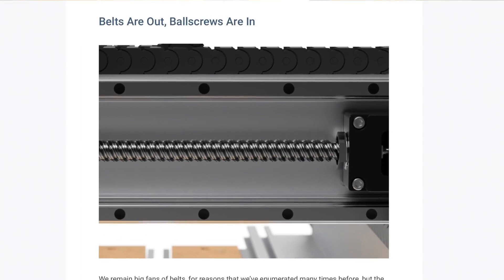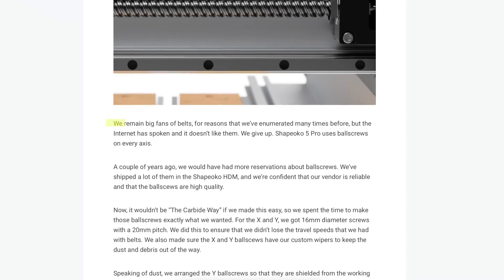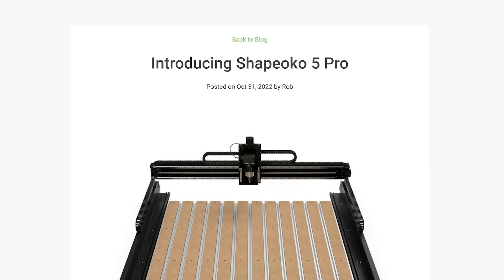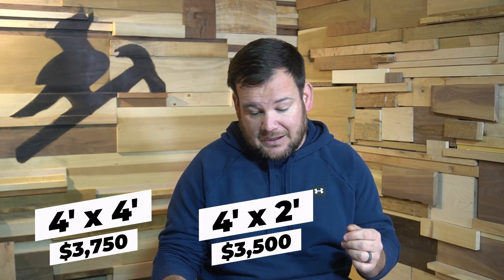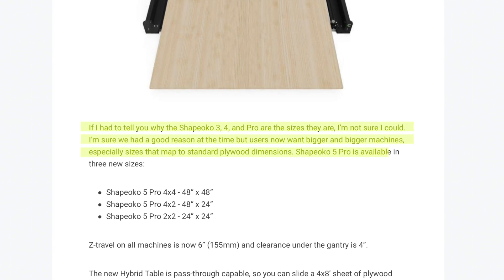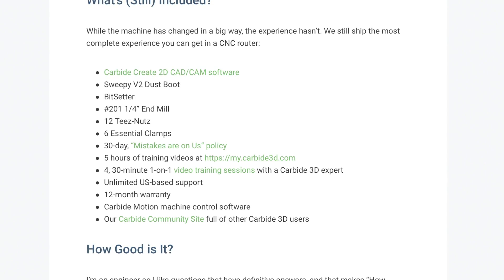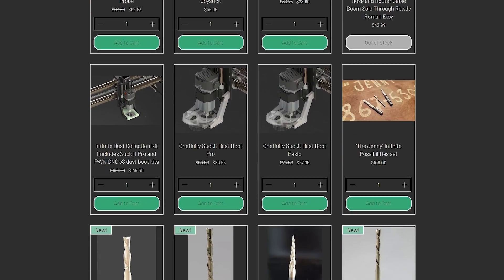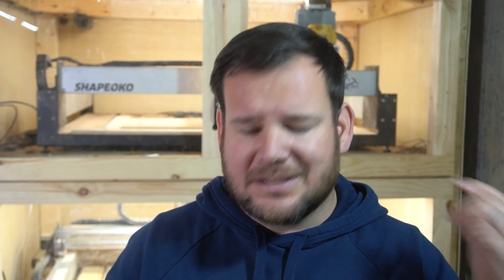Shapeoko 5 Pro Desktop CNC Reaction - NO BELTS!?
In this video, we'll be discussing the new Shapeoko 5 Pro, which comes with a lot of new features. We'll also be talking about what this means for the rest of the desktop CNC market. Be sure to check out this video to learn all about the new Shapeoko 5 Pro release!